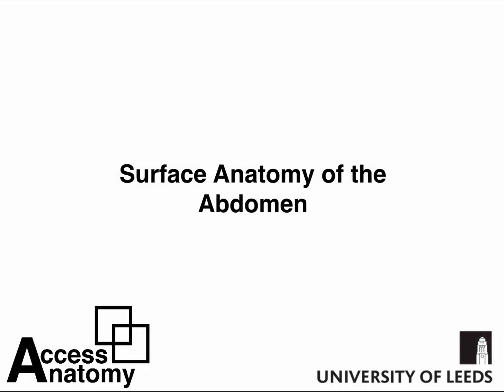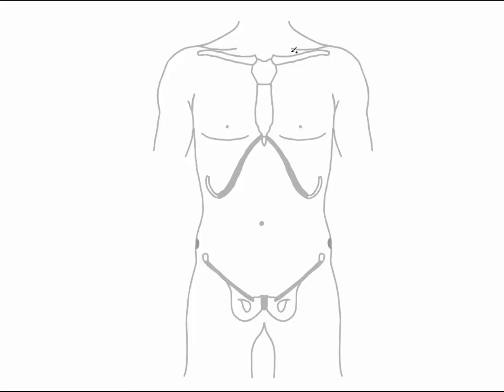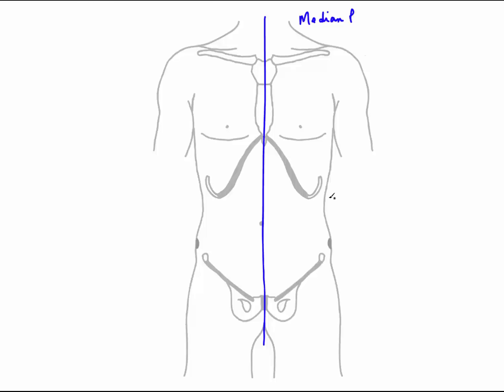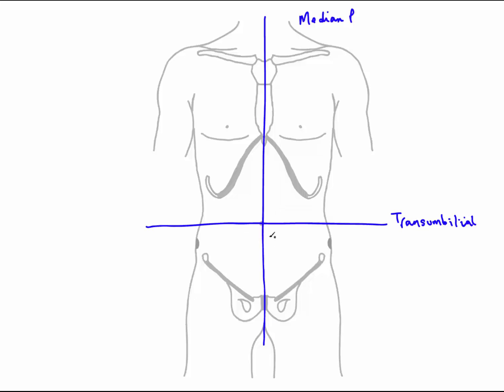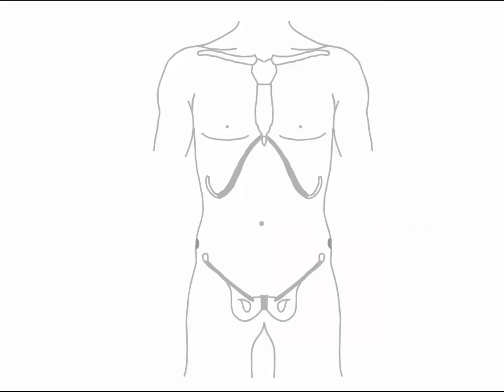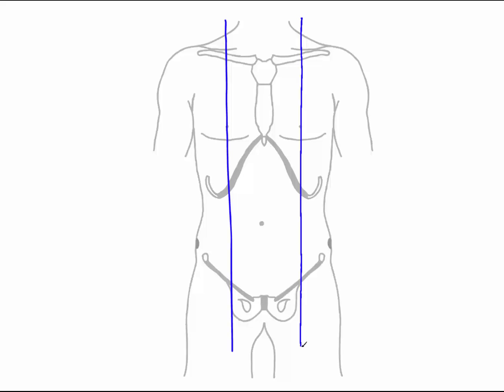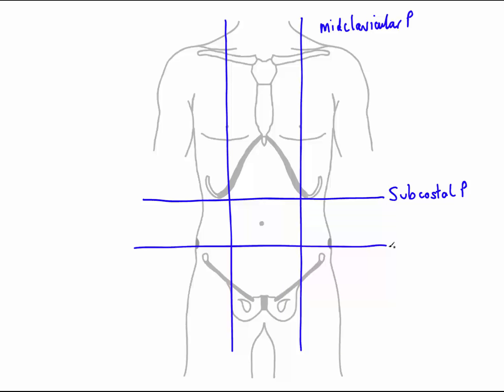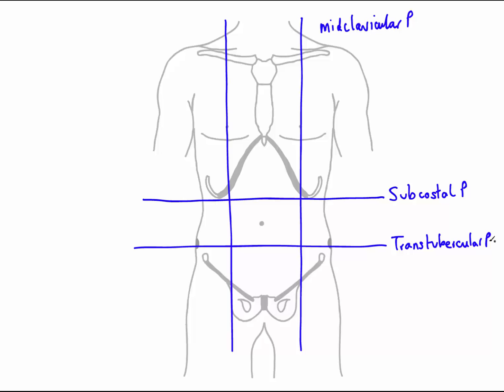Surface Anatomy of Abdomen